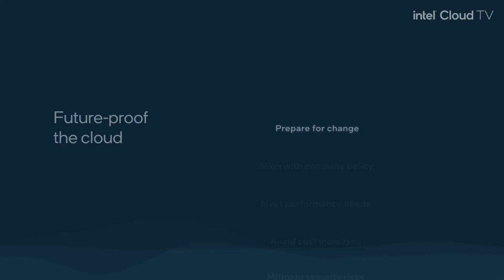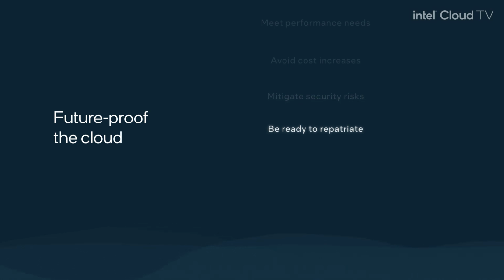Future-proofing Cloud Architecture | Intel Cloud TV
How do you avoid vendor lock-in that could arise due to data migration and portability? Watch this video to make sure you know how to future-proof your cloud architecture and mitigate potential problems arising due to price, performance, and risk.